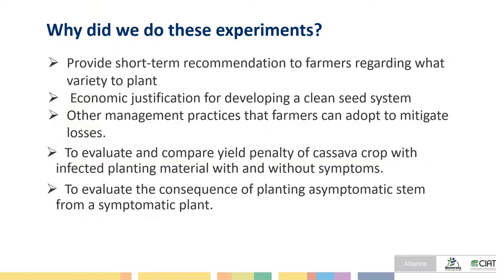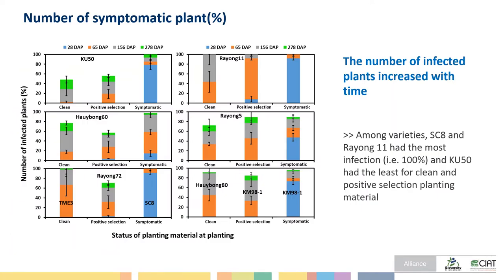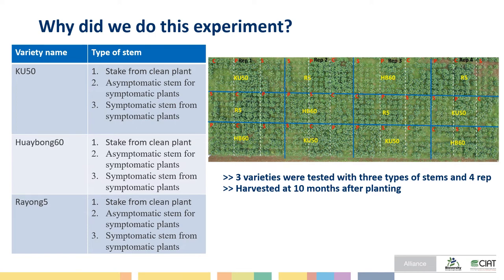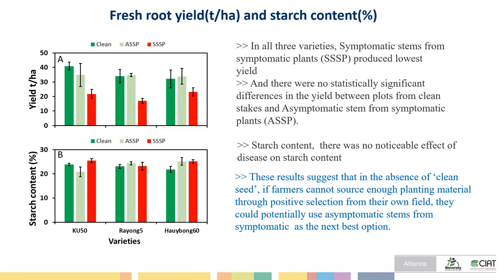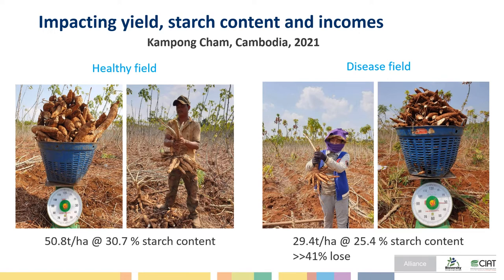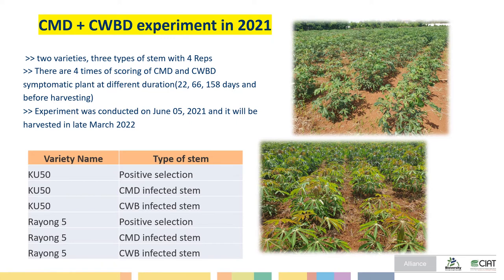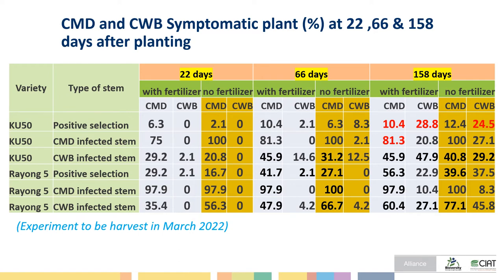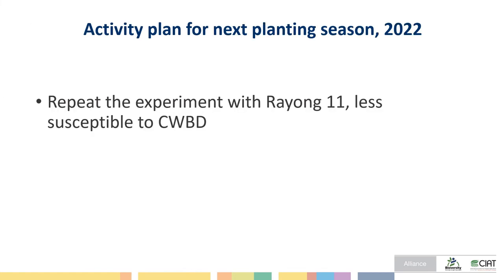Yield Impact of Cassava Mosaic disease and Cassava Witches Broom disease - Cambodia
Presentation at the Mid-term Review of the project "Establishing Sustainable Solutions to Cassava Disease in Mainland Southeast Asia"

Presented by Sok Sophearith (CIAT-Cambodia)